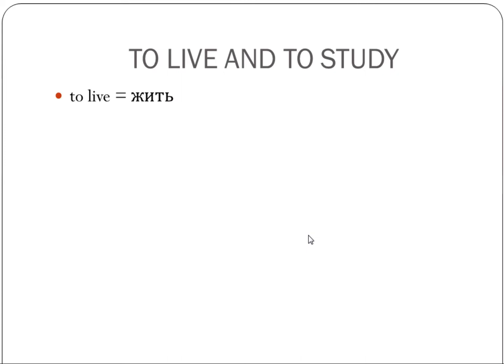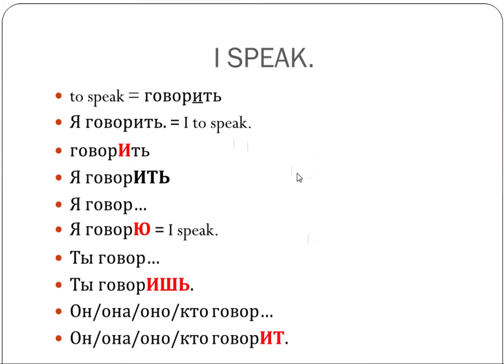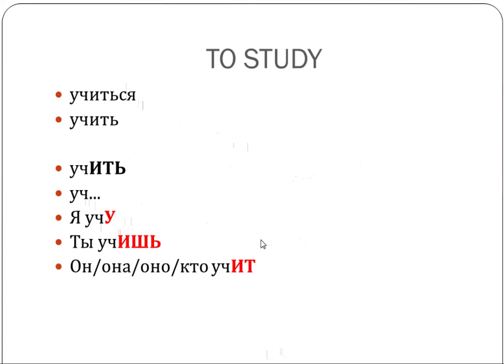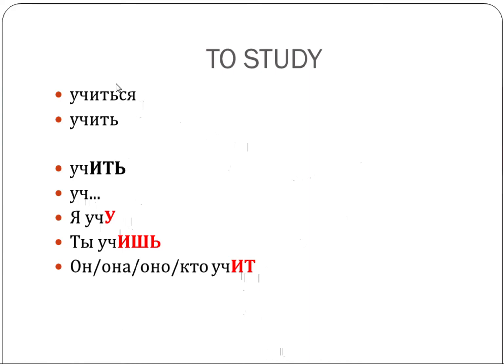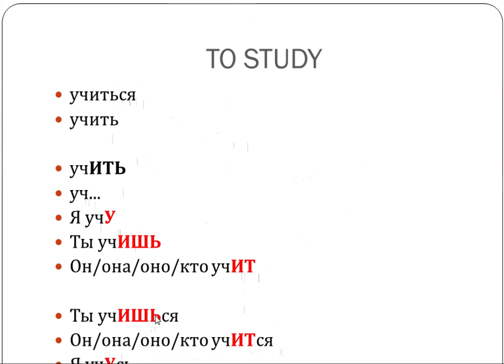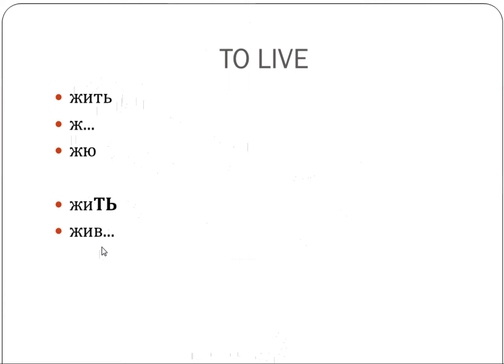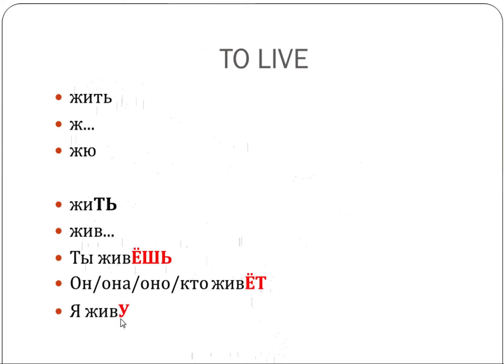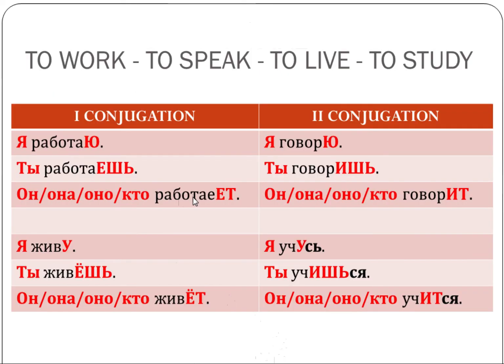Present Tense (Video 3)